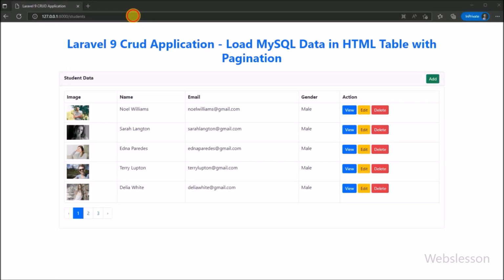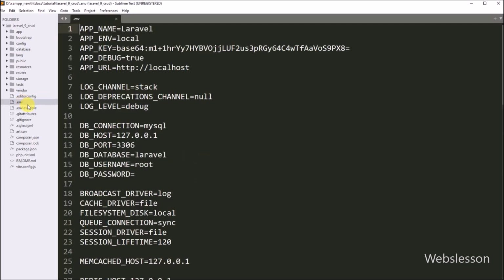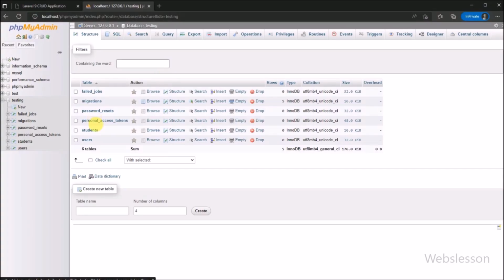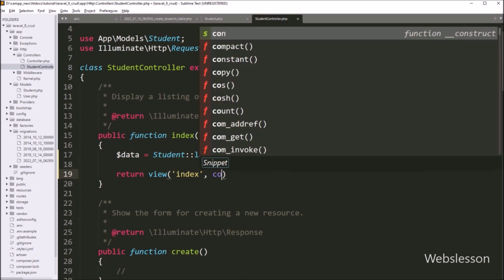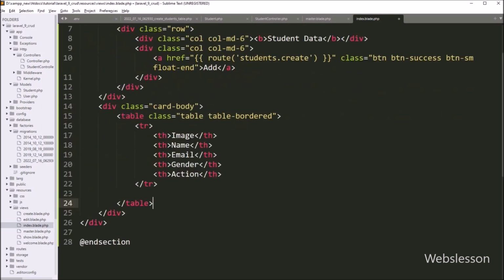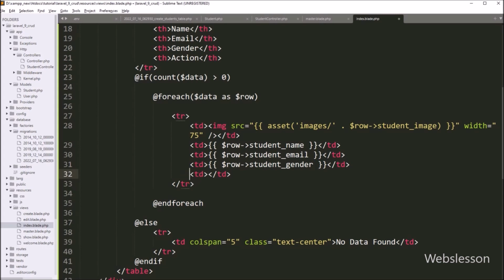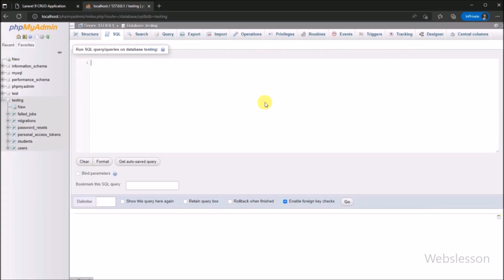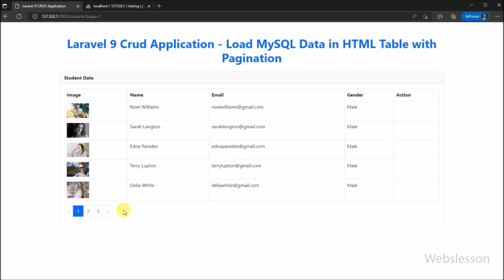Laravel 9 CRUD Tutorial - Load MySQL Data in HTML Table with Pagination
Learn How to make CRUD Application in Laravel 9 with Image Upload. In this tutorial, we will build CRUD (Create, Read, Update, Delete) Operation Application in Laravel 9 Application with MySQL Database and Bootstrap 5 Library. Under this Laravel 9 CRUD Application tutorial, under this part, we will show you how to fetch or read MySQL database data and display on the web page in HTML table format with Pagination using Bootstrap 5 Library. Under this tutorial series, we will show you step by step how to build a laravel 9 crud application from scratch. So if you are beginner or fresh and start to learn Laravel framework then form this tutorial you can learn How to perform Insert Update Delete data operation in Laravel 9 Application and you can build database management crud application in Laravel 9 Framework.